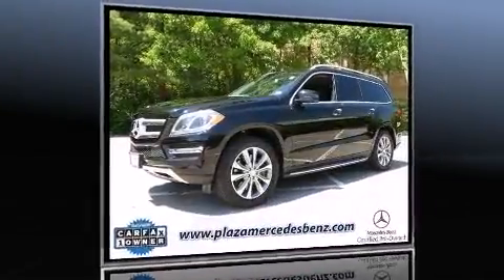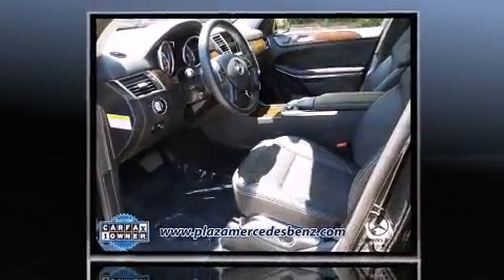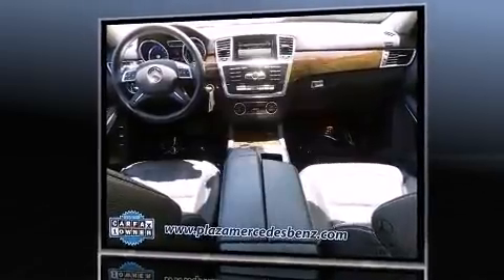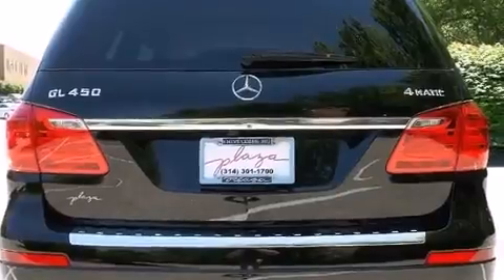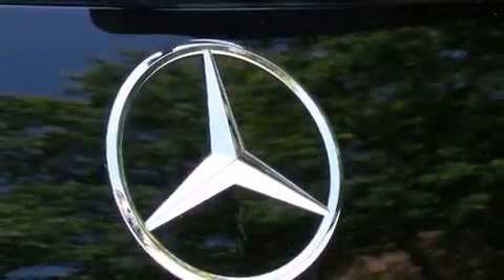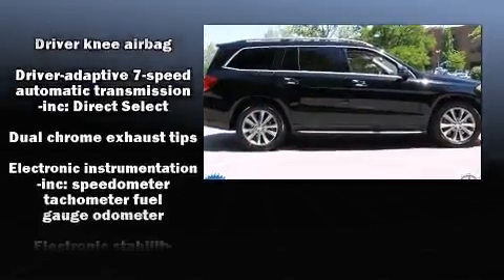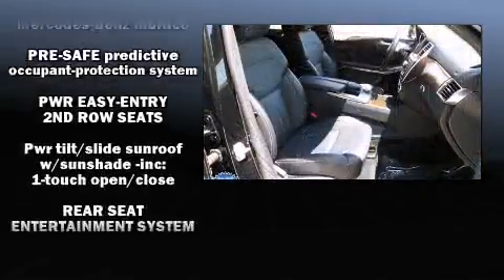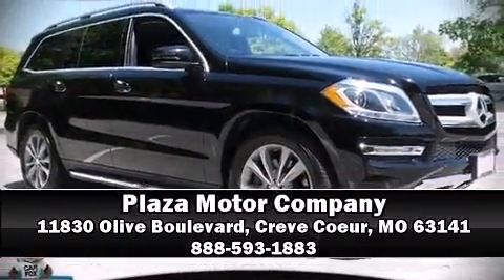2013 Mercedes-Benz GL-Class GL450 in Creve Coeur, MO 63141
The 2013 Mercedes-Benz GL-Class. Under the hood you'll find an 8 cylinder engine with more than 350 horsepower, and load leveling rear suspension maintains a comfortable ride. The engine breathes better thanks to a turbocharger, improving both performance and economy. Mercedes-Benz prioritized practicality, efficiency, and style by including: a built-in garage door transmitter, power front seats, illuminated running boards, power windows, cruise control, rear wipers, and much more. Rear passengers enjoy the seat heating functionality, keeping them warm during the winter months. Third row seats provide an even greater maximum passenger capacity. For drivers who enjoy the natural environment, a power moon roof allows an infusion of fresh air. Rear LCD monitors provide entertainment that your passengers will appreciate no matter how far the drive. Safety equipment has been integrated throughout, including: dual front impact airbags with occupant sensing airbag, front and rear SIDE impact airbags, traction control, brake assist, anti-whiplash front head restraints, a panic alarm, an emergency communication system, and 4 wheel disc brakes with ABS. Safety and maximum capability are assured via self leveling rear suspension, which maintains optimal driving geometry. It also arrives with a Carfax history report, indicating just one previous owner. Our team is professional, and we offer a no-pressure environment. They'll work with you to find the right vehicle at a price you can afford. Stop in and take a test drive!